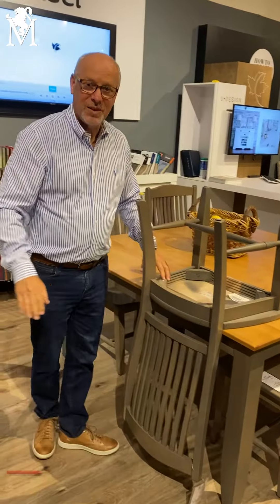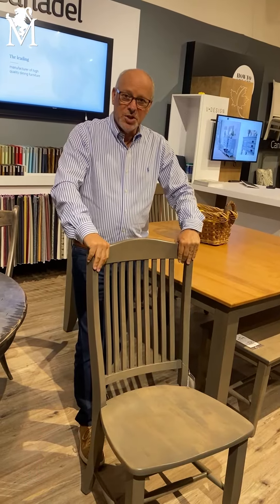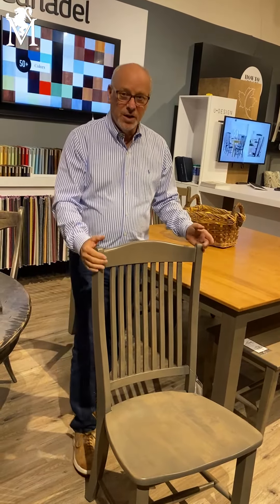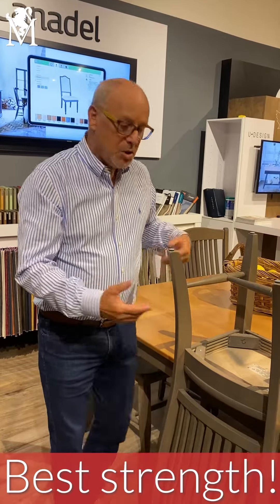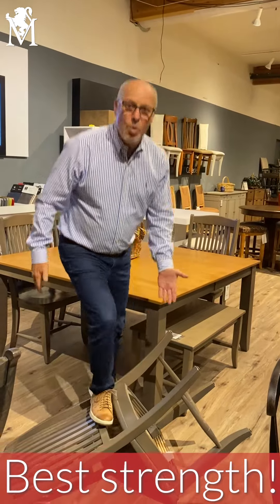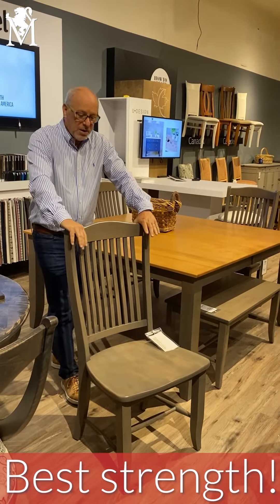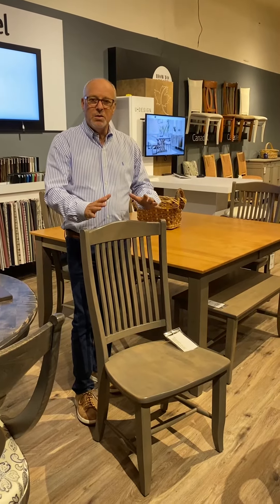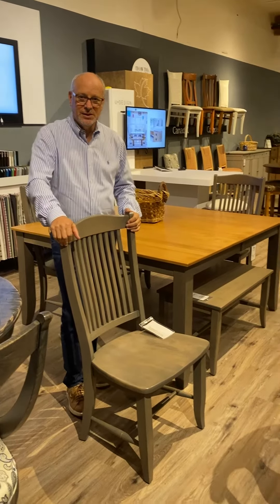Breaking Furniture (The Canadel Chair) - Will He Succeed?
We at McCreery's Home Furnishings carry one of the leading Canadian furniture brands in our 60,000 sq.ft. Sacramento showroom. Canadel Furniture sales representative, Neil Kapp, shows us just how durable every hand-assembled and hand-finished Canadel chair is.

Do you want to customize your Canadel dining table and chairs? Our expert designers are more than happy to help -

And if you want to claim you free custom dining set advice today, click here -